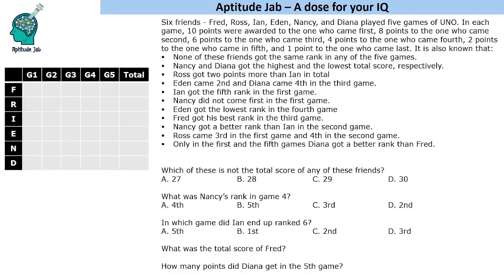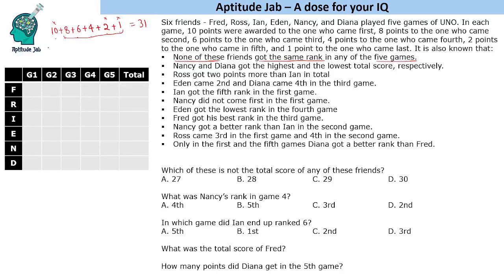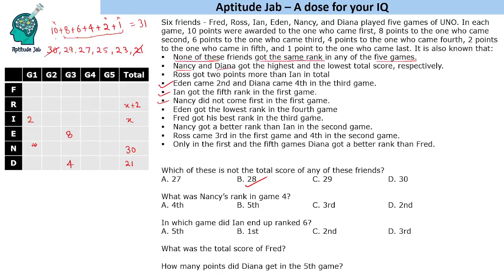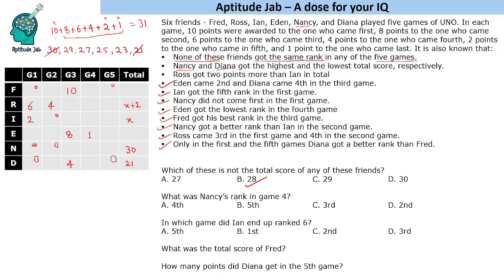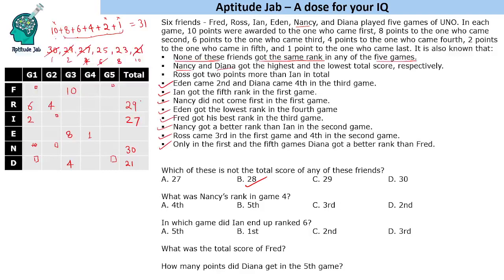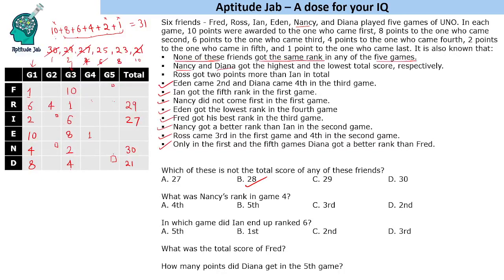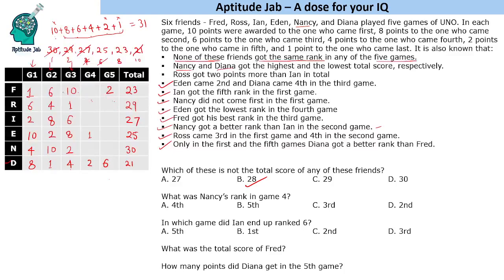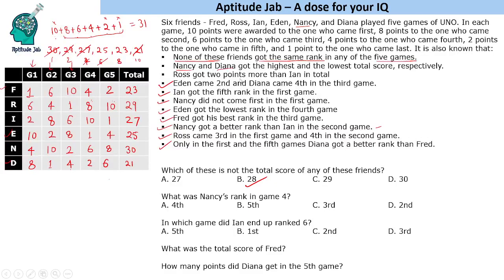CAT Infinite DILR - Set 320 | Friends playing UNO | Games and Tournament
Six friends play five games of UNO. Different points are awarded for different ranks in each of the games. Based on the information, one needs to figure out who got how many points in each of the games.